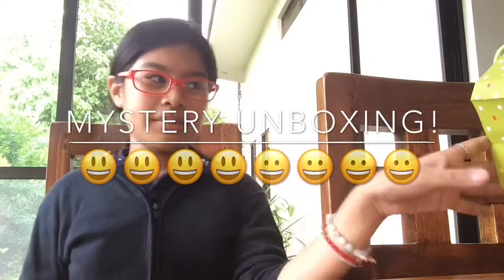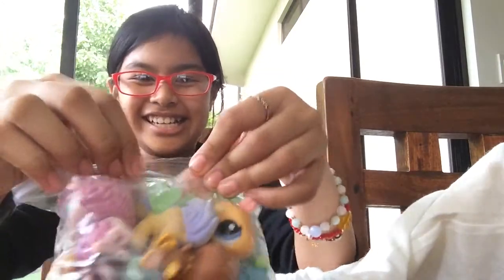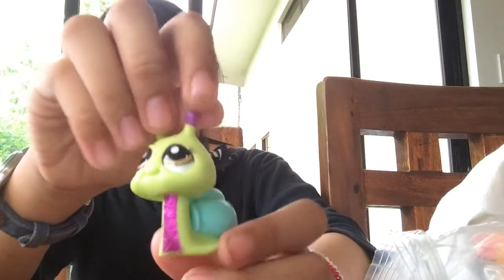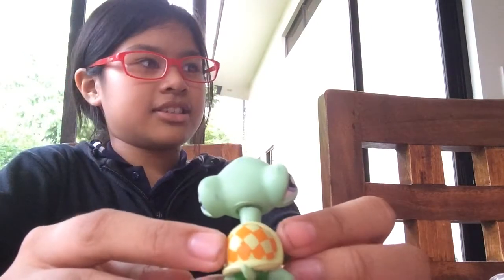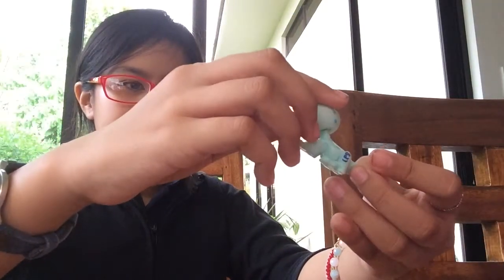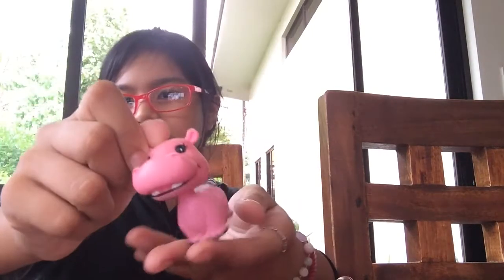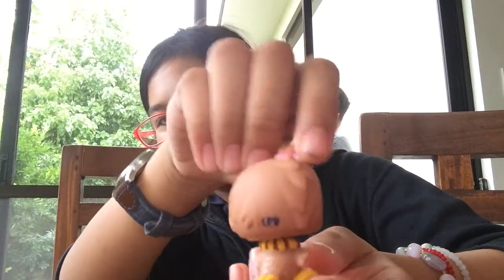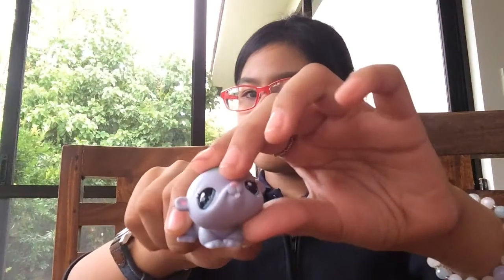LPS Unboxing l Littlest Pet Shop Review l Flying From Canada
Sharing with you my unboxing of gifts from Canada 🇨🇦 Thank you Tita Mariel!